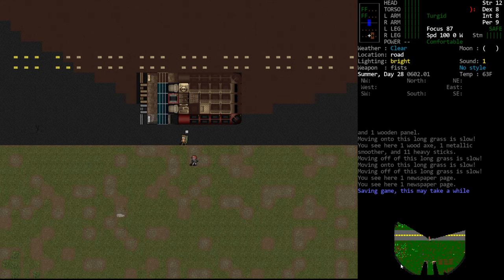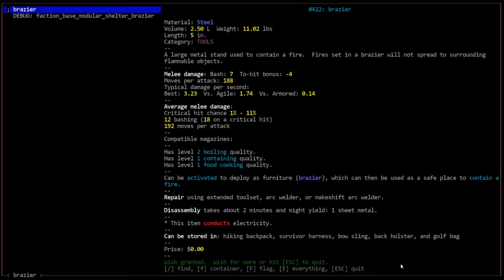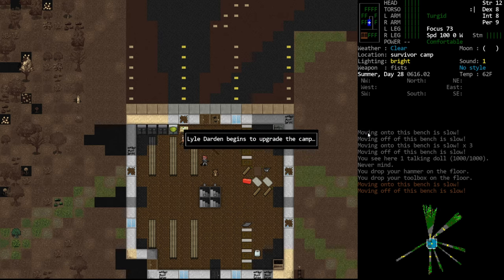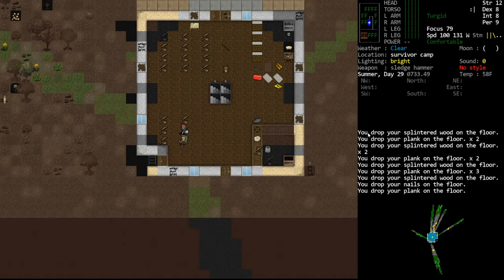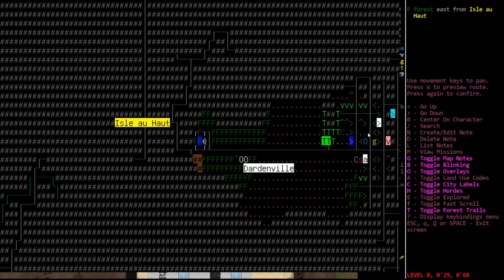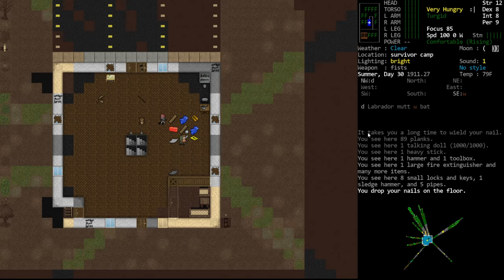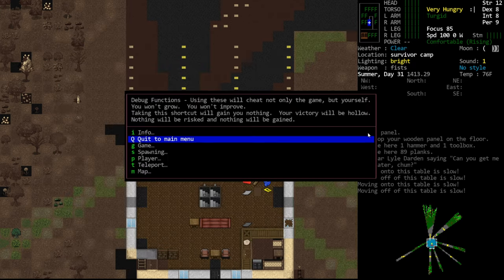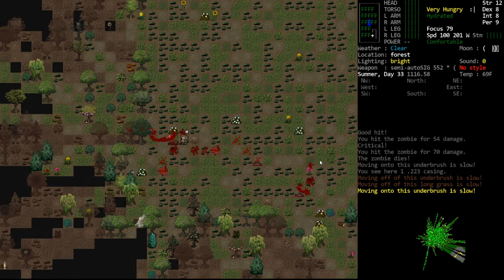CDDA - Tutorial Let's Play 111 - Checking Out the Evac Shelter Faction Camp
In this episode, we pivot to have a look at the Evac Shelter version of the Faction Camp.  Again, I really want to stress that I think the idea in general is neat but I don't like it.  Please spare me all the comments where you tell me I'm stupid and don't understand them because they'll just get deleted.  I'm unimpressed.  In the next episode we'll talk about the Refugee center, something we should have covered a long time ago, and then maybe we'll have an episode about starting scenarios, but that'll be it for the series.

For better or worse, I'm on Twitter, now!